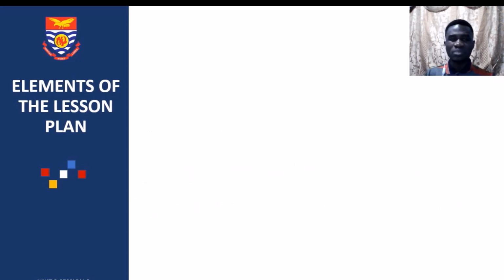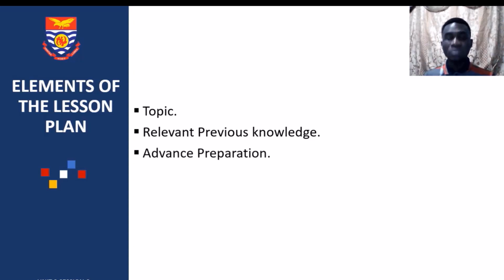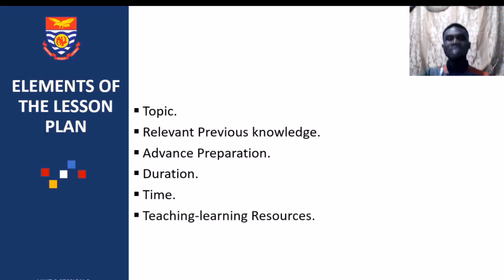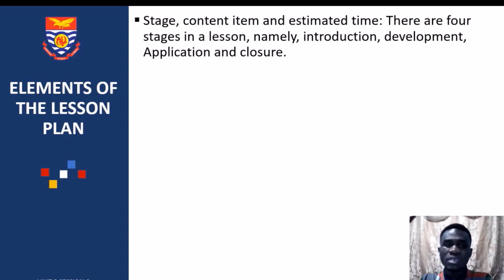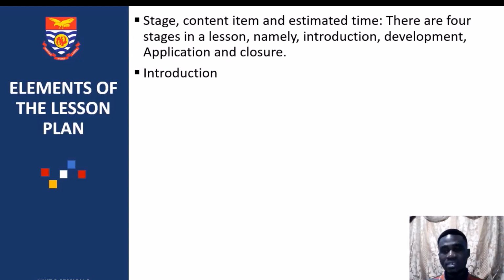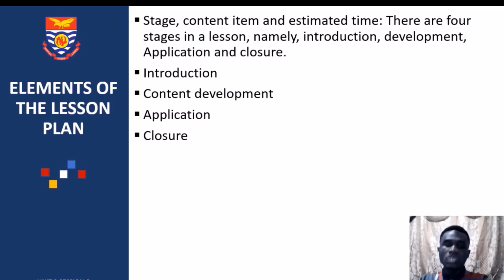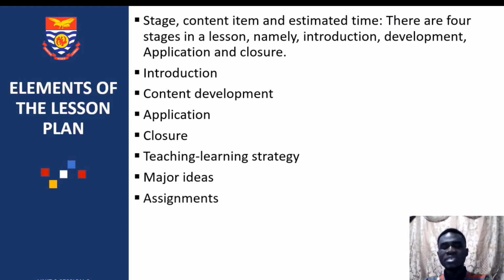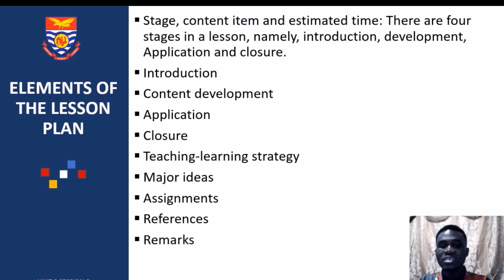Principles and Methods of Teaching SHS Physics Unit 2 Session 6